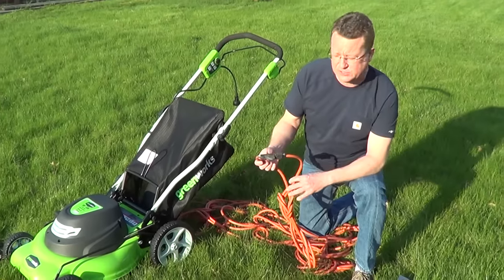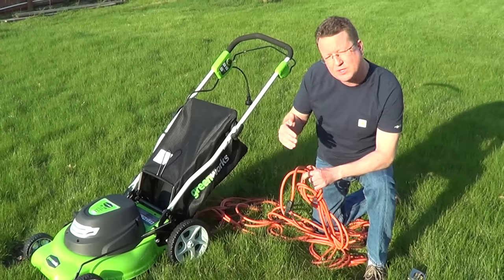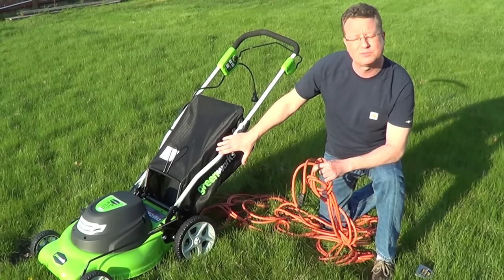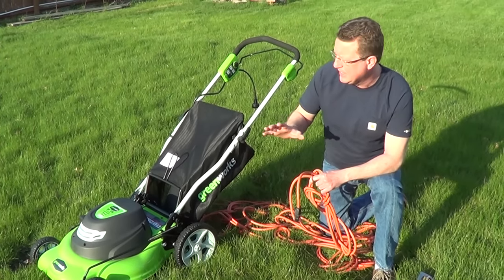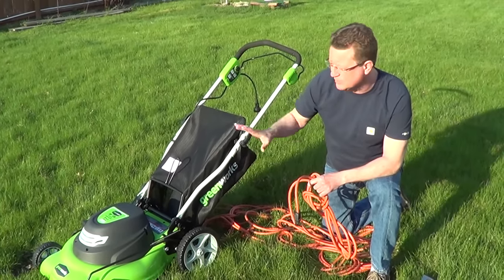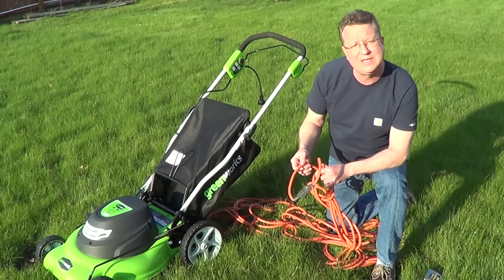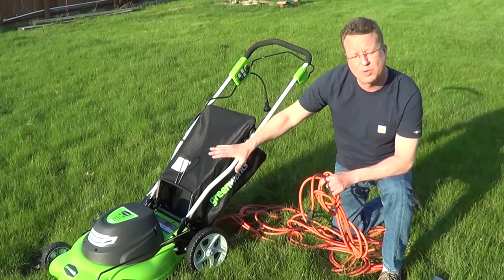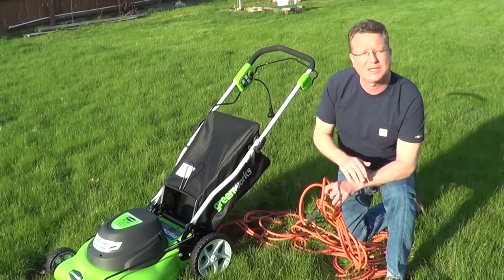Electric Lawn Mower Extension Cord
If you are picking an extension cord for an electric lawn mower, you need to know how many amps the lawn mower is drawing. You then need to know the length of the extension cord.

If you use an extension cord that is not rated for enough amps, you can shorten the life of the mower and have the potential for a fire from the cord and mower.